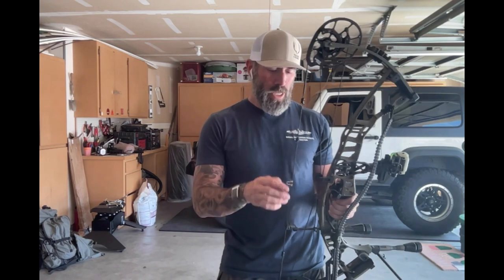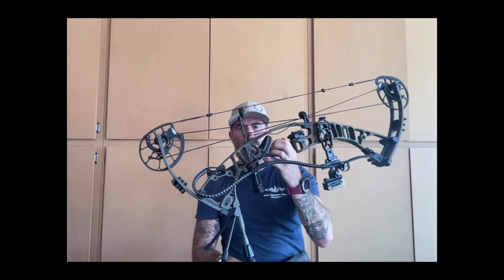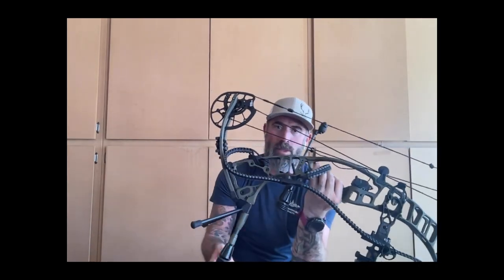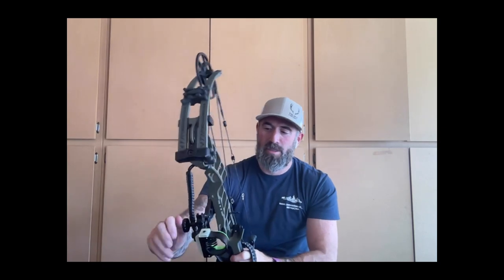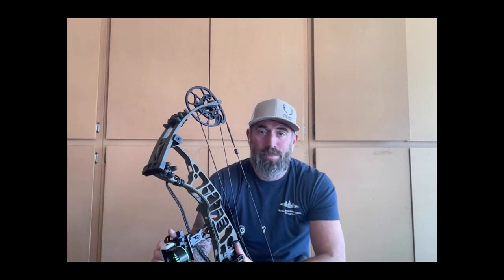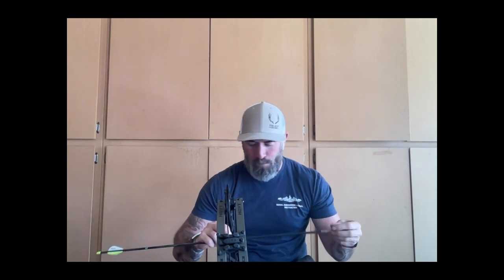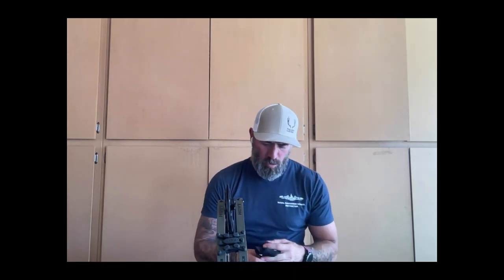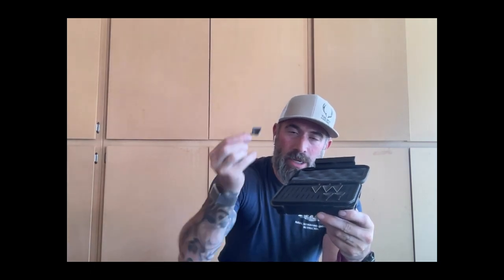Episode 3, Bow Systems; NEW WESTERN HUNTER: Its Never too Late to Begin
This is Part 2 of the Weapon system portion. Today I go over Bows, and bow hunting, and Bow Safety. Again, I ma not the pro, but I will point you in the right direction for that!

Links Below are for your knowledge! I get nothing from them!

Books and resources:

Saxton Pope:
Hunting with a Bow & Arrow

Theodor Van Slyke:
Still Hunter

Spartan Precision Carbon fiber bipods

Kestral Elite with Applied Ballistics

Spot-Hogg Archery Products WGBOA Black/Purple Wise Guy Bow Release w/BOA Strap

Josh Kirchner Becoming a backpack hunter: Beginners guide to hunting the back country @ws
Dialed in hunter

COFFEE!

POD Casts

Ask them about first responder/military discounts